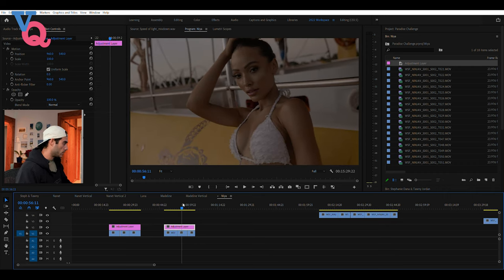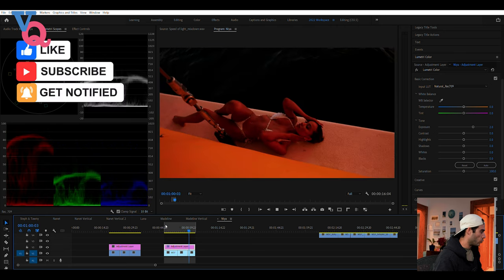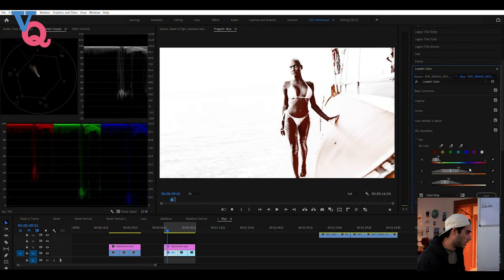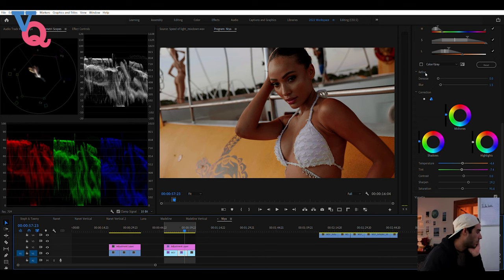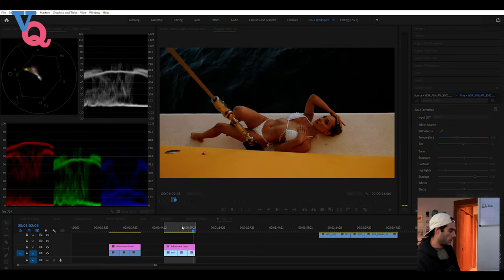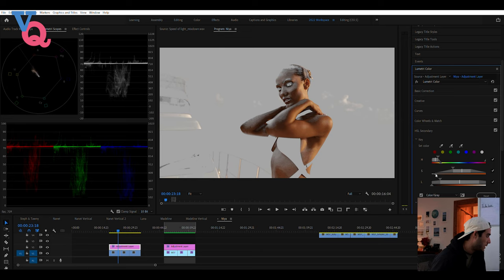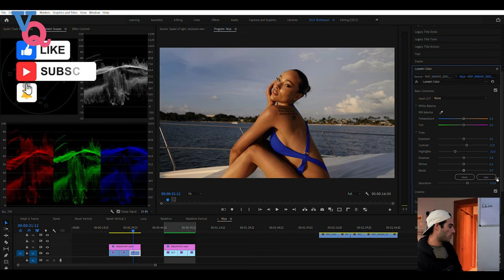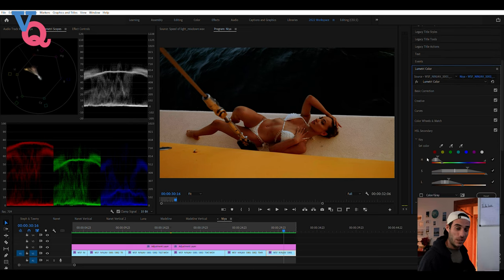Color Grading Leica SL2 & SL2-S Video Footage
Hi there, thank you for checking out another one of my videos! In today's episode, I answer one of your questions by showing you  my process of color grading the video footage from the Leica SL2 and SL2-S.

Gear Used:
Leica SL2
Leica Vario-Elmarit-SL 24-90mm
SMALLRIG Top Handle Grip
SMALLRIG Quick Release Safety Rail 4cm
Atomos HDMI Full to HDMI Full Coiled Cable
Atomos Ninja V 5"
SmallRig Mini Follow Focus
LED Video Light
SmallRig Adjustable Camera Monitor Mount
KUNLUN 2-Pack NP-F970 Battery
Rode VideoMic Pro+
SMALLRIG Field Monitor Mount Monitor Holder

Chapters:
00:00 Introduction
00:32 Paradise Challenge
02:47 Color Grading Process
11:50 Hotline Caller
12:57 Working with Skin Tones
20:43 Scene 2 Color Grading
21:37 Scene 2 Skin Tone Color Grading
29:29 Leica LUTs